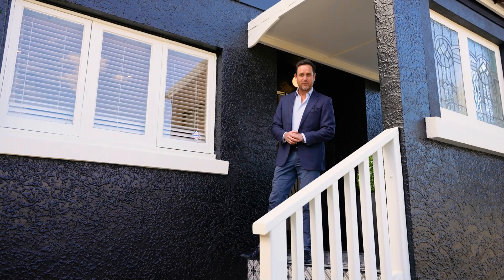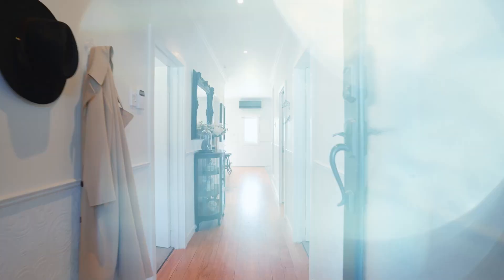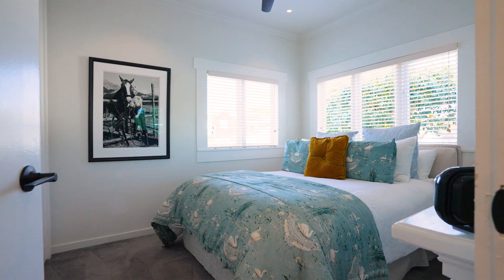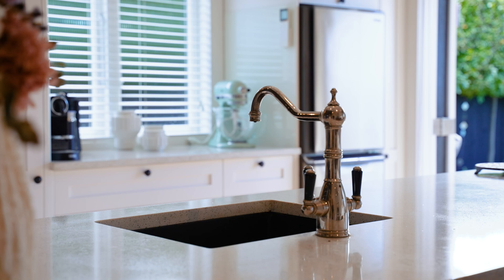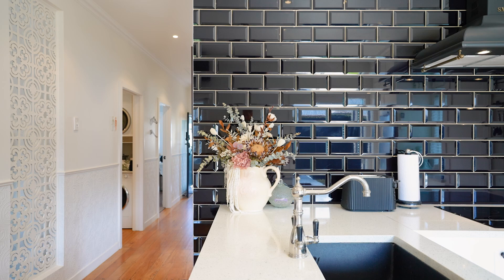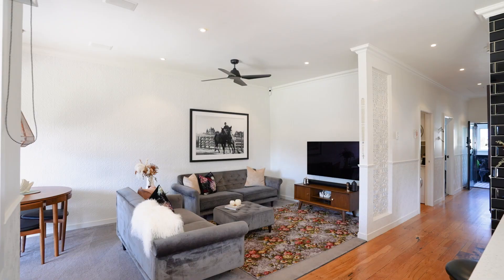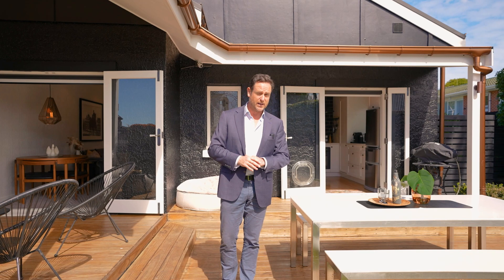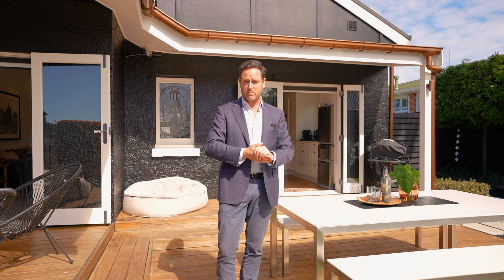SOLD - 24B Fifth Avenue, Mt Albert - Matt O'Rourke and Ryan Harding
PRINCE CHARMING THE FIFTH

AUCTION DELAYED - NOW 11am SAT 8TH OCT at Grey Lynn Branch
This is one of those rare and extra special homes that exudes x-factor. Exquisitely remodelled by its current owners from its 1940s Art ...

Property Marketed by: Matt O'Rourke, Grey Lynn and Ryan Harding, Grey Lynn